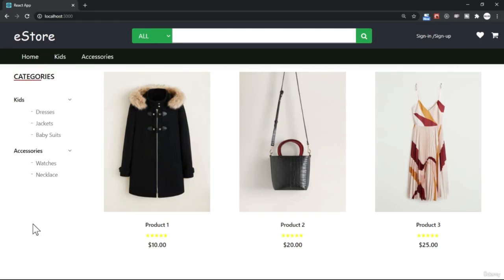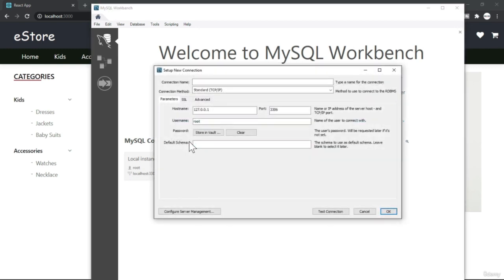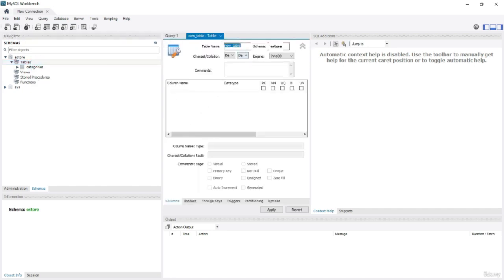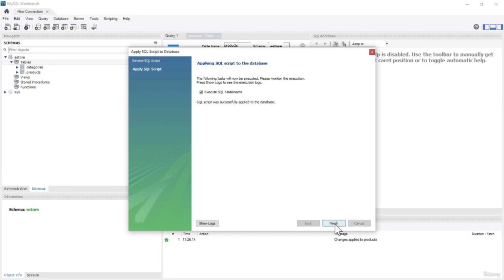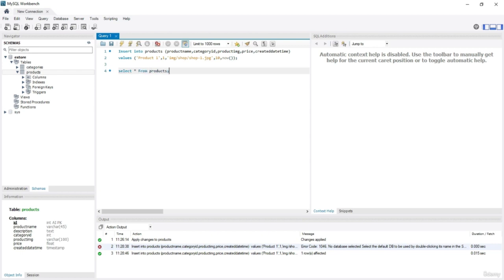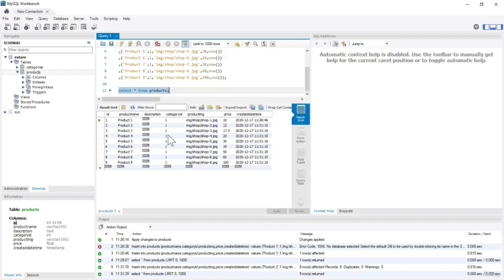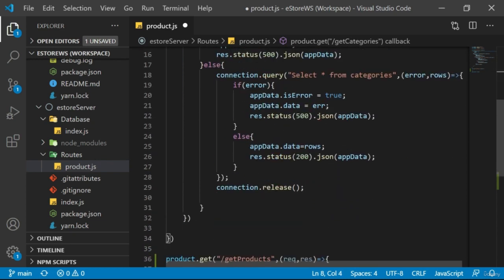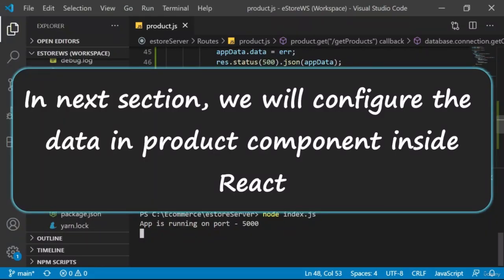15 Creating API End Point & Database For Product Categories